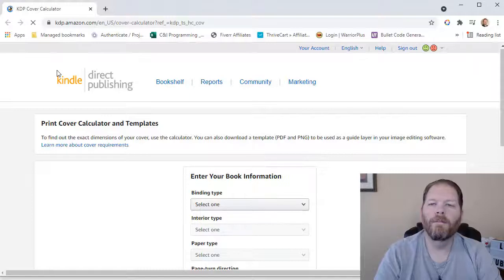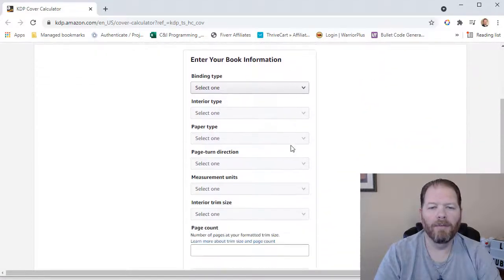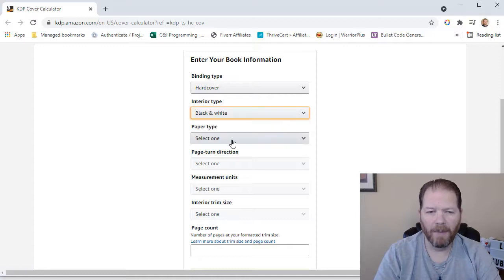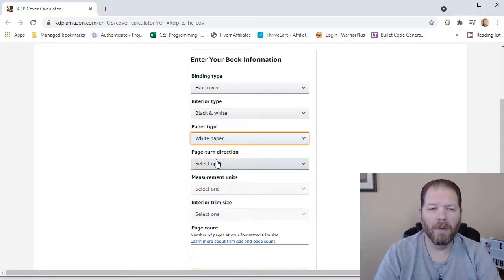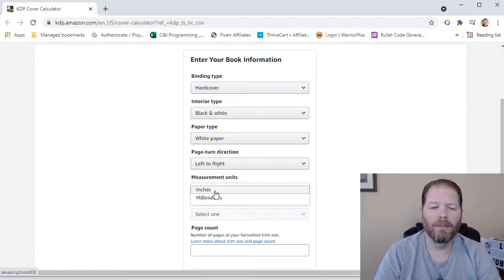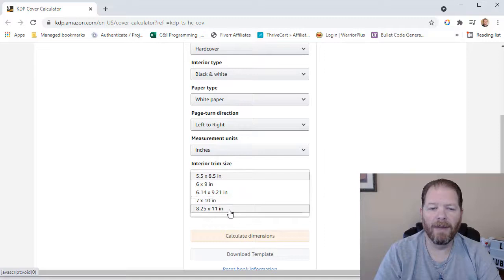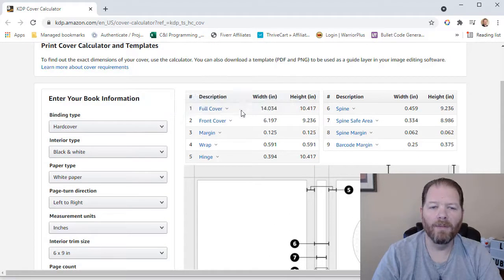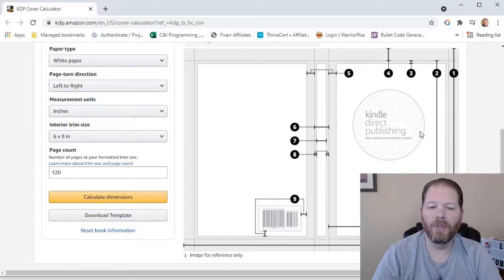KDP Template Calculator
KDP Hardcover books are now available in Beta. In this quick tip video, I show you how to use the new KDP Template Calculator to create and download your hard cover templates  and paperback cover templates for self publishing books on Amazon.